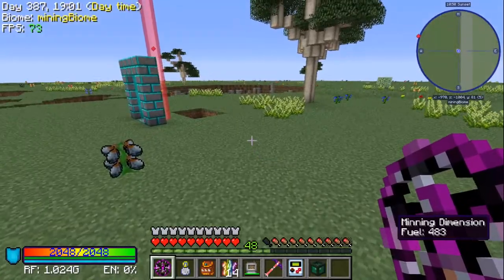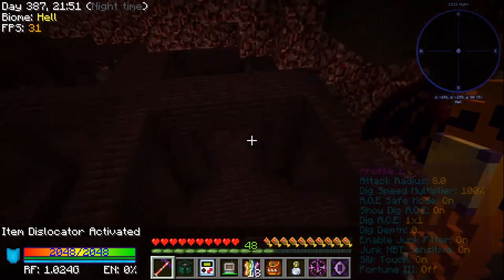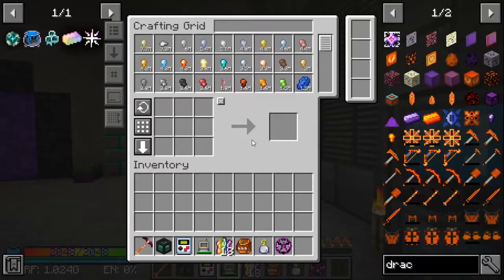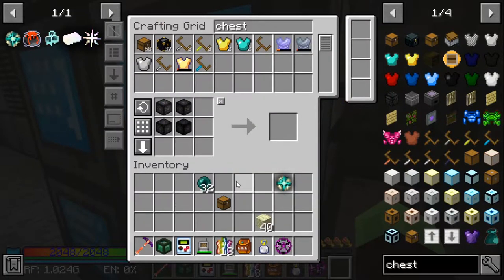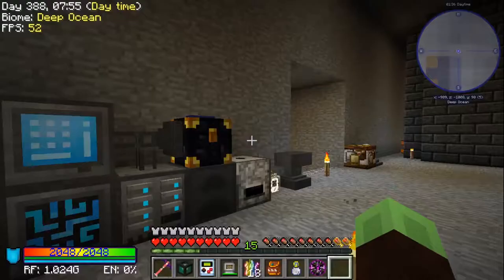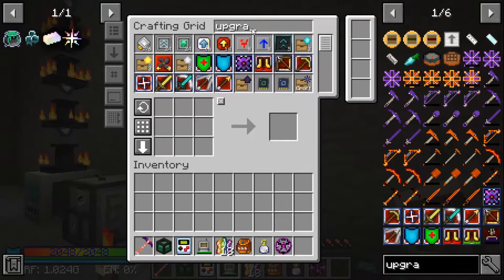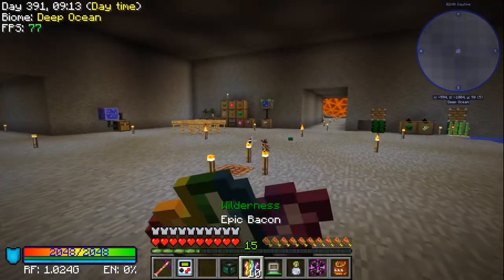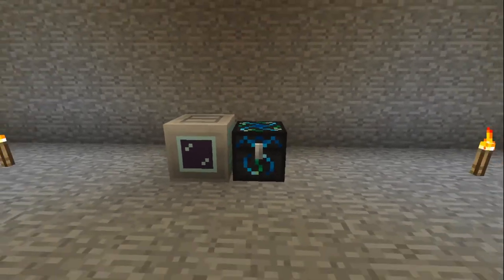StoneBlock #27 Singularities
This time on StoneBlock we get farther into Averitia building a neutronium compressor and making some crazy singularities. Along with some quest completion ,and a follow up on the void ore miner progress.